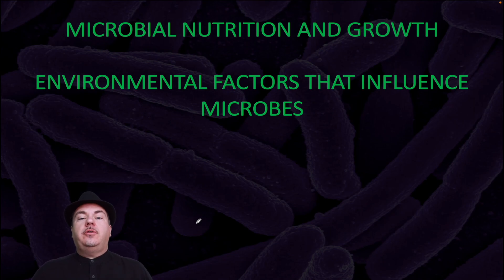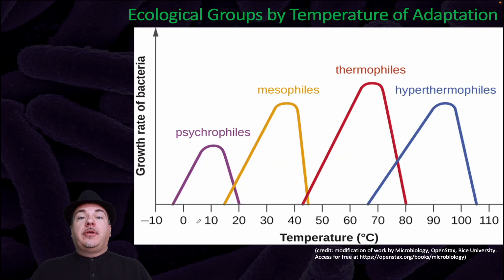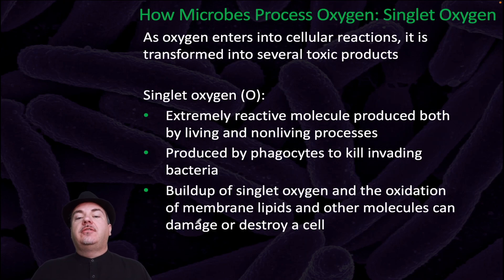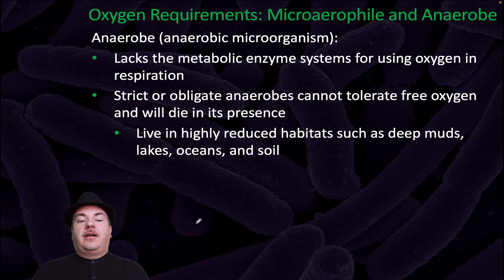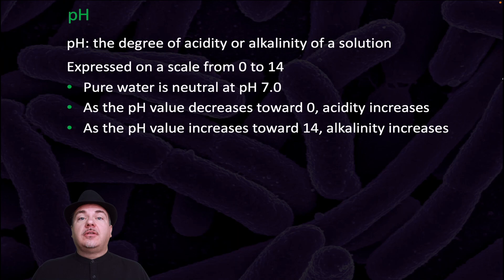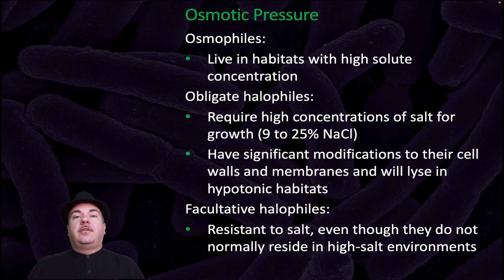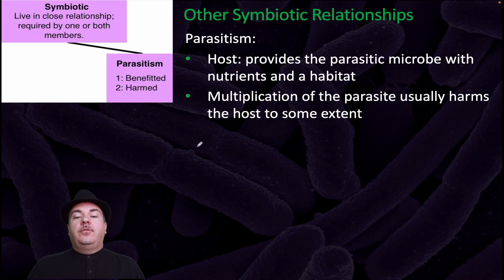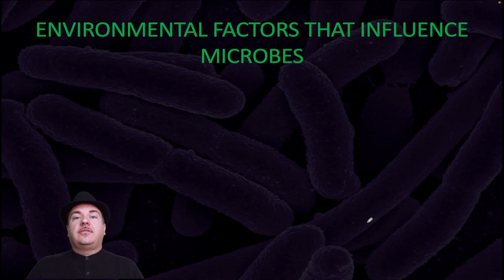Environmental Factors That Influence Microbes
In this video we will cover an overview of environmental factors that influence microbes. Among other things, we will discuss temperature, pH, Oxygen, symbiotic, mutualistic, and parasitic relationships. This corresponds with Chapter 7.2 of Microbiology A Systems Approach.